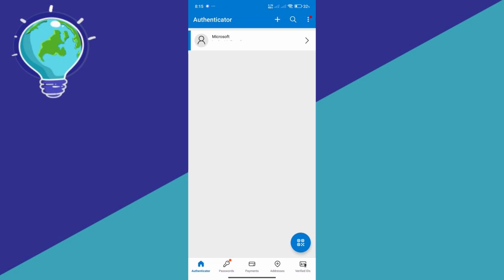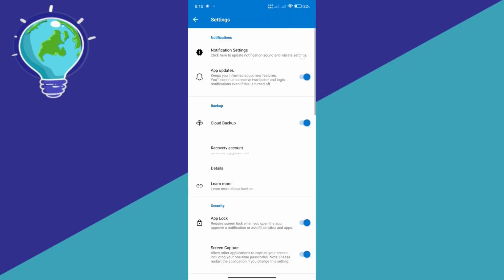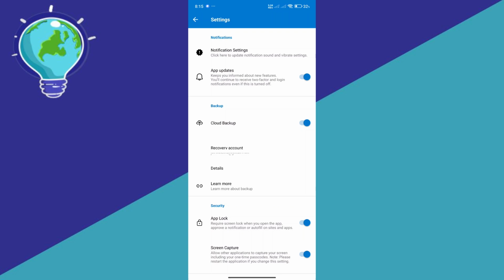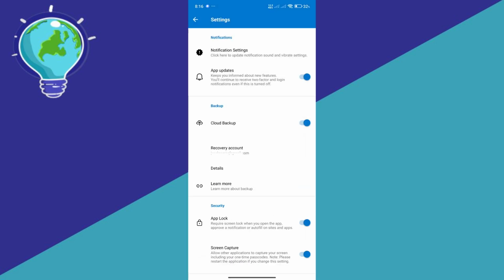How to Recover Microsoft Authenticator App (2025) - Restore Codes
Lost access to your Microsoft Authenticator app? In this guide, I’ll show you how to recover the Microsoft Authenticator app and restore your codes, so you can regain access to your accounts quickly.